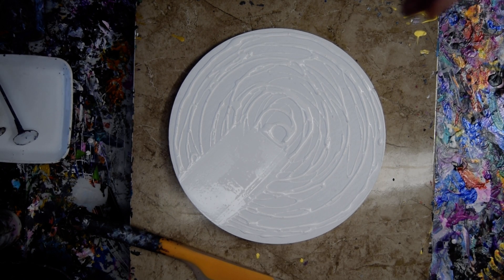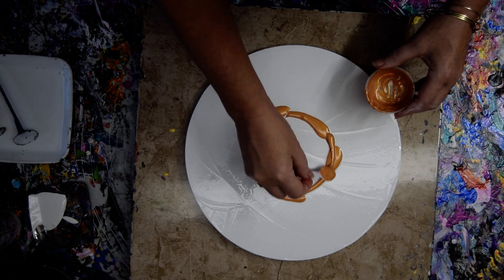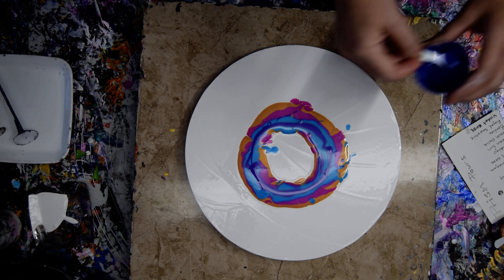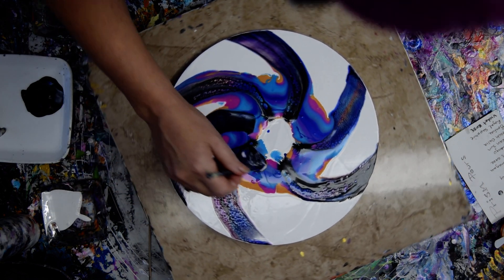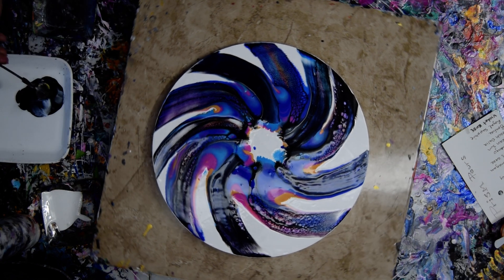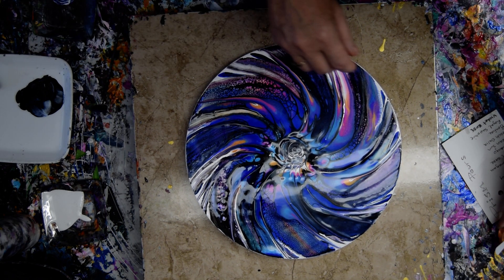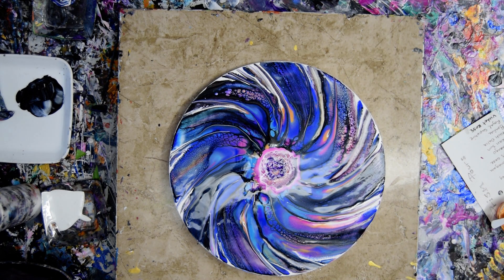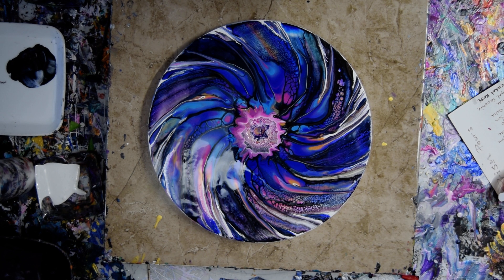#8399 Prizm Pour Colors Blue Bloom Beauty Contemporary Art Fluid Acrylics 11.10.2021intuitive art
Skewer Acetate Swipe Tools Creation Tutorial

Prism Pour Colors Used
Egyptian Coin
Pink Diamond
Frozen
Blue Velvet
Twilight Violet

#8399 Prizm Pour Colors Blue Blooming Beauty Contemporary Art Fluid Acrylics .10.2021intuitive art

 I am using a 12" round stretched canvas. In this video, the paints I use are Prism pour colors, acrylic paints mixed with Vivid Poly Pour both available from Colour Arte to help them flow more easily. I advise a well-ventilated room. I strongly recommend using Gac 800 added to all mixtures (25%) to avoid crazing add Gac 800 by Golden it is always a recommended addition to colors.
To release any air bubbles in the paint that might result in hard dry bubbles a sharp object such as a skewer is used to remove the bubbles in evidence while the artwork is still wet. The cell accelerator used to create a blooming effect is most often Amsterdam black or White mixed into Aussie Floetrol roughly 3/4 Aussie Floetrol1/4 paint that can also be a half and half mixture depending on your preferences. An alternative Cell activation recipe using American Floetrol (same ratios)must include 10 drops of Minwax pre-stain wood conditioner added for every 2 ounces of mixed paint. Other recipes for drops added may vary. This works for me.

 Every day I learn new things. I will never stop experimenting, and I am happy to share what I discover with you. To see finished wet and dry versions of all my Youtube demonstration artworks for sale, visit my Expressionist Art Studio Gallery Fans and Collectors group on Facebook. The link is included in the Link-tree just below the top of this page. These artworks are my art therapy. I am a contemporary abstract expressionist painter. I create intuitive art as an intuitive artist. I am priscilla batzell artist a painter of contemporary art. instinctive art